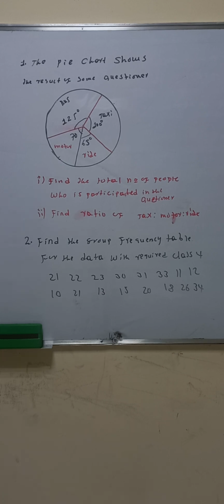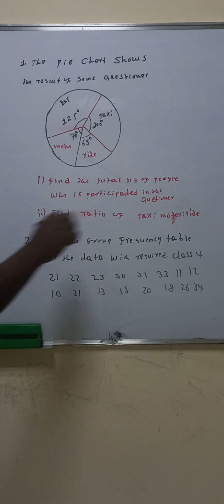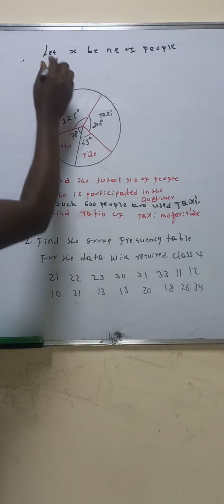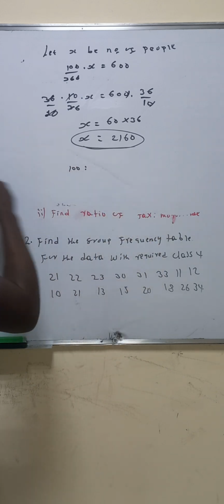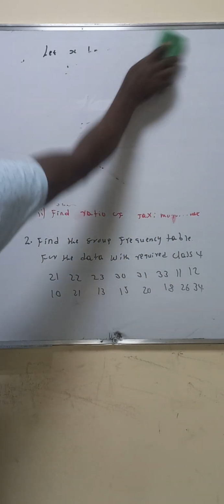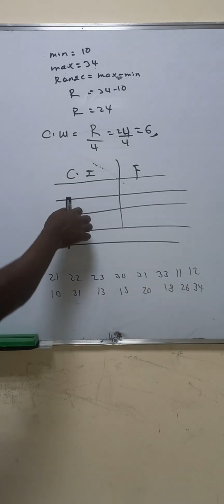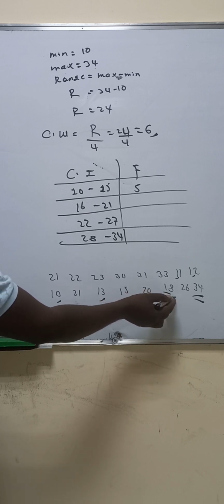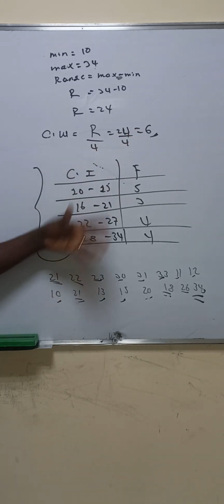Mastering Pie Chart Questions for IGCSE STUDENTS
Are you struggling with pie chart questions for your IGCSE exams? This video breaks down everything you need to know! Learn how to interpret, calculate, and solve pie chart problems step-by-step. Perfect for revision and boosting your confidence. Don't miss out—start mastering pie charts today!